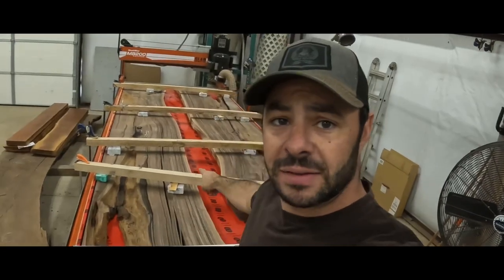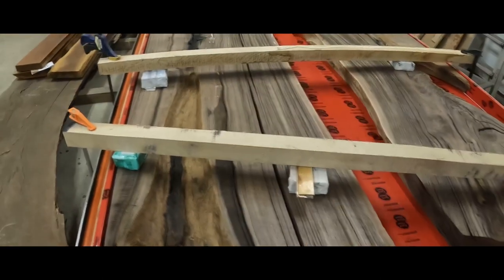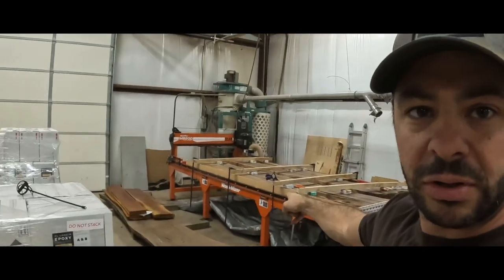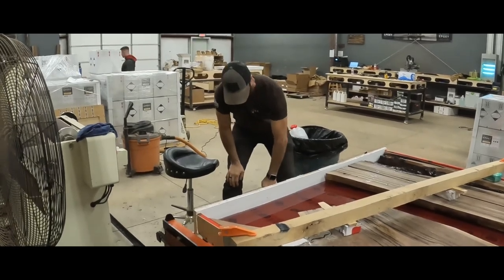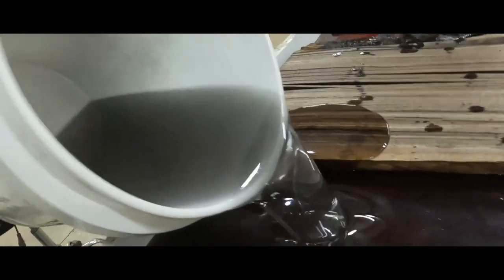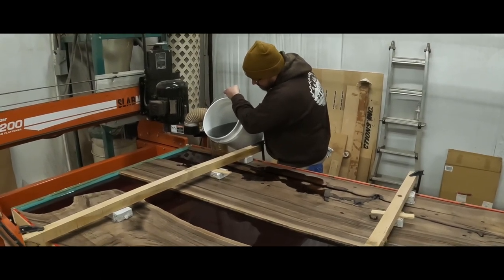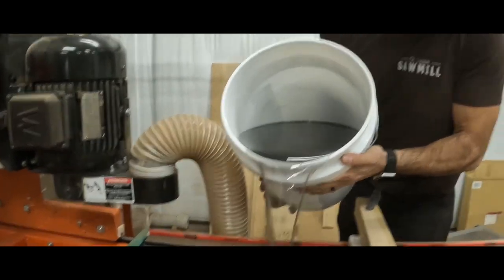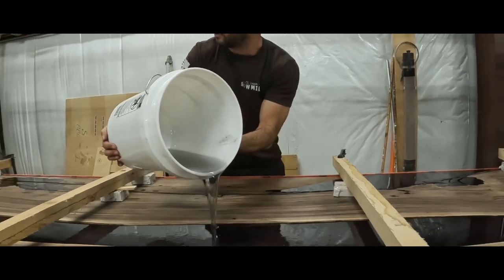ESS Construction Table Part 1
We are building a massive 12’ long 54” wide conference room table, a L shape 8’x6’ reception desk and a coffee table for ESS Constructions new Home Office in Springdale Arkansas